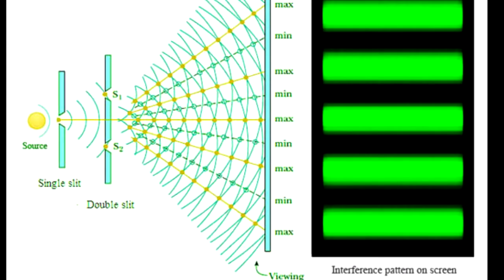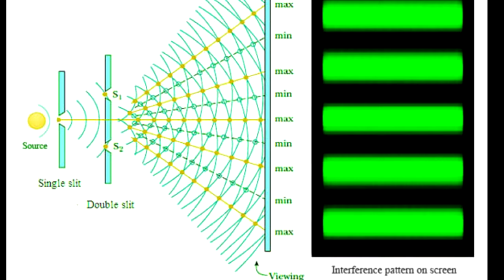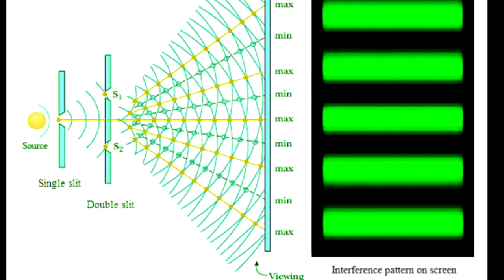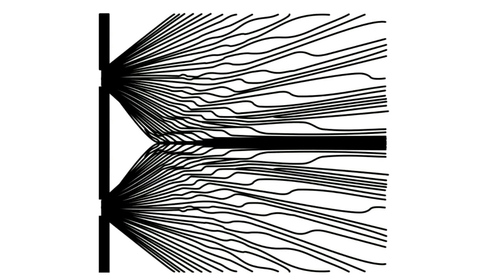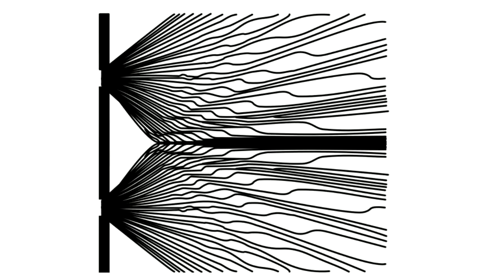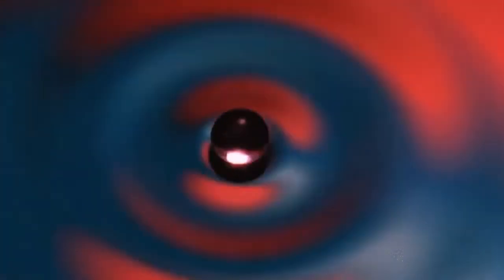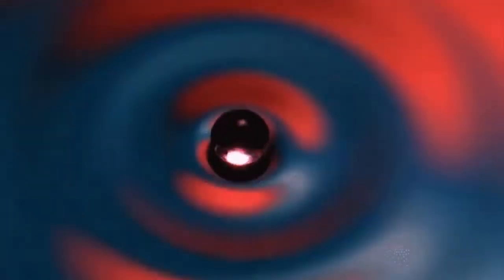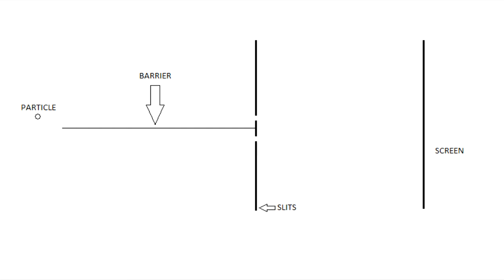Pilot wave theory